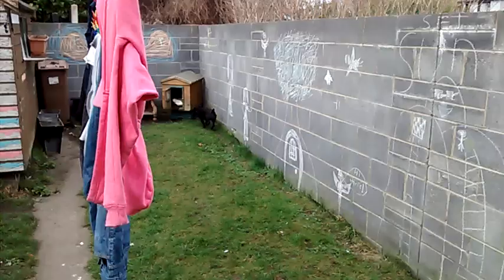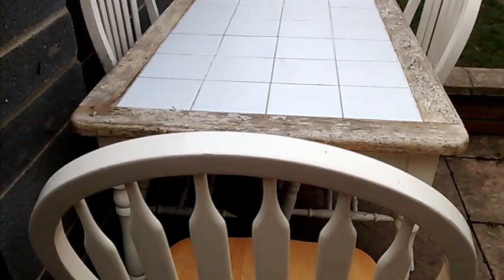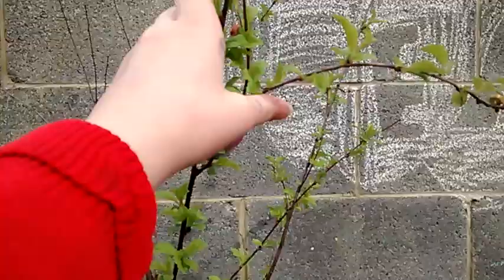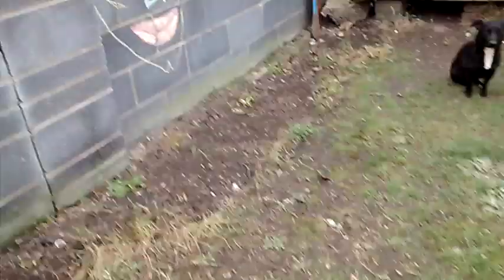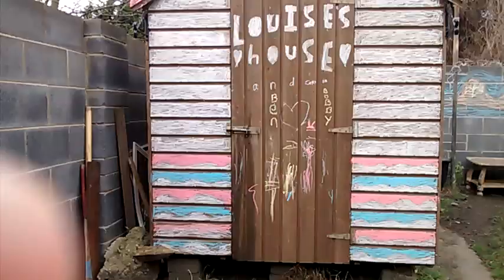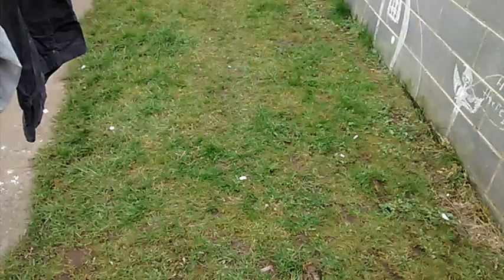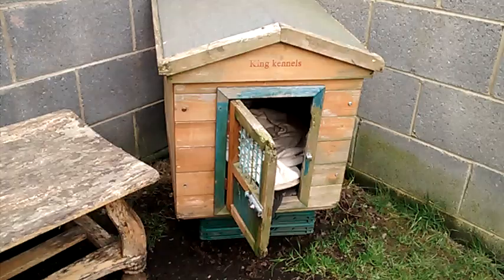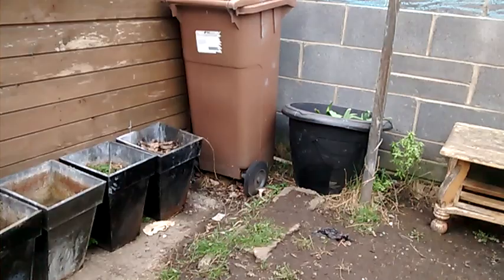Back garden tour